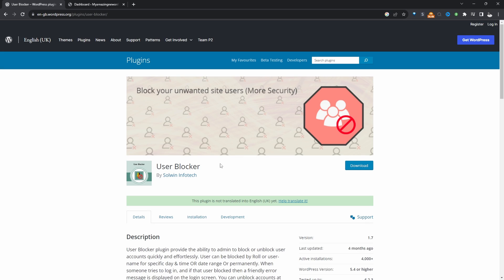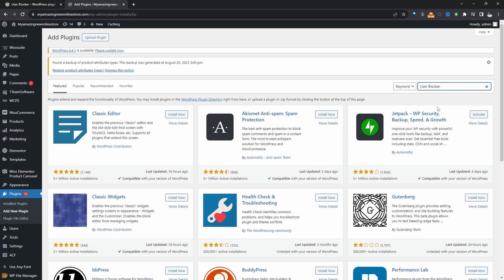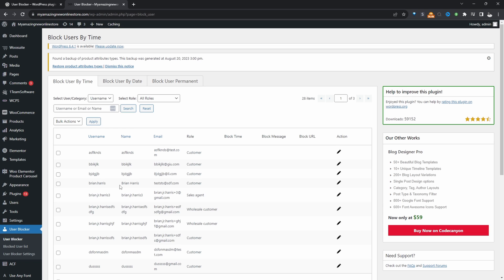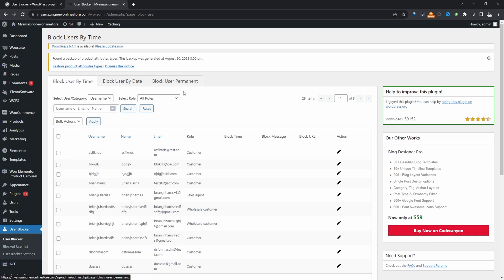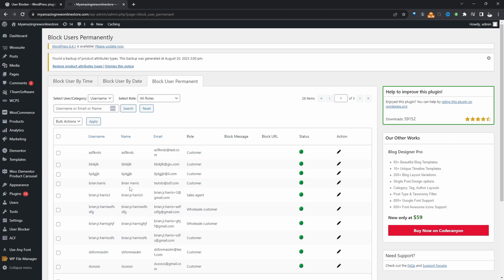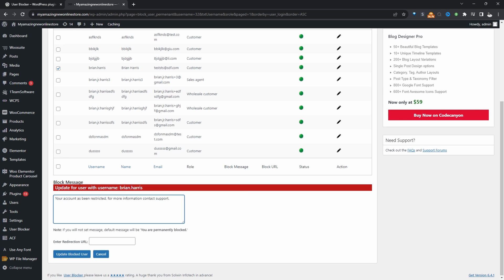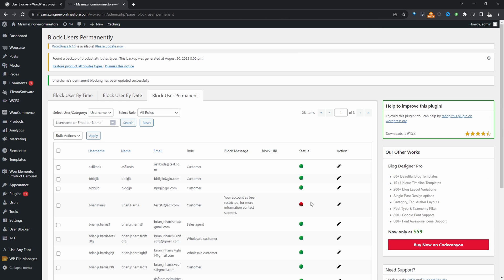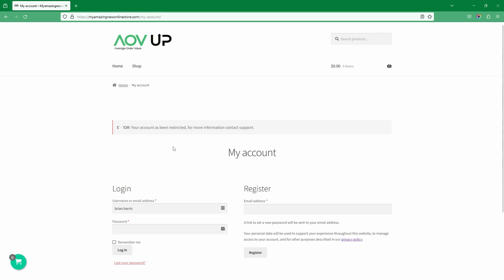How to Block Customer (WooCommerce Tutorials)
I'll show you how to block customers in WooCommerce.

00:00 Intro
00:19 Overview
00:30 Install
00:41 Block customers
01:38 Test
01:49 Outro